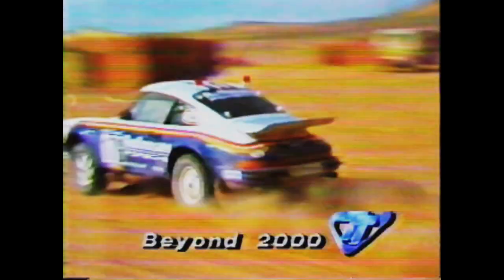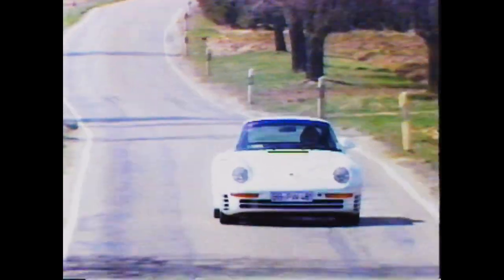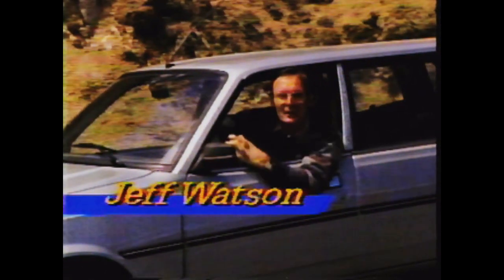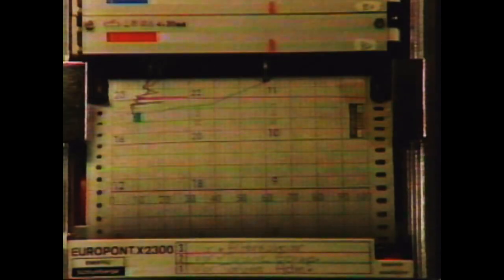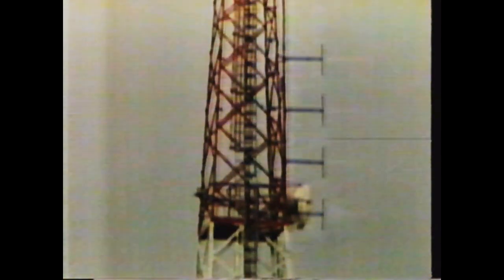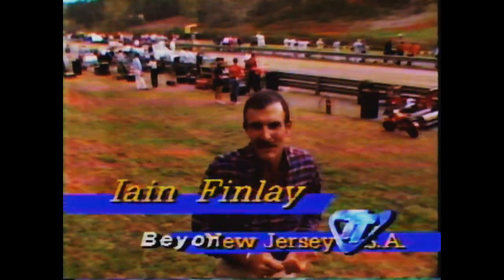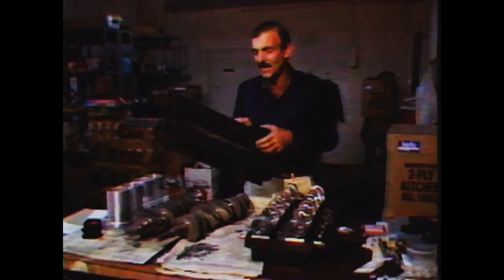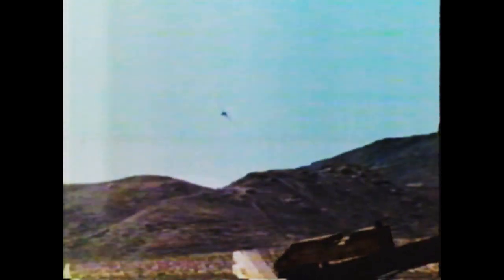TVT6 Beyond 2000 Episode 1980s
Most of an episode of Beyond 2000 TV show that did stories on the latest technology, much of which you never saw again. They did have the best music for any Australian TV show ever in my opinion.